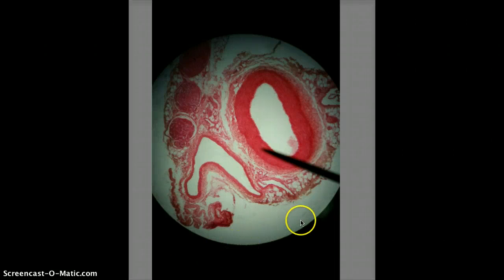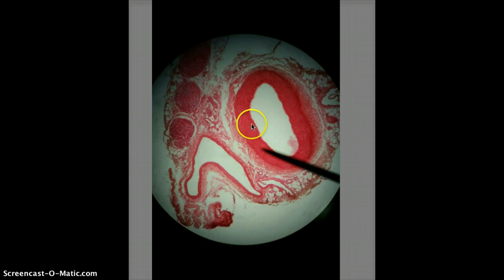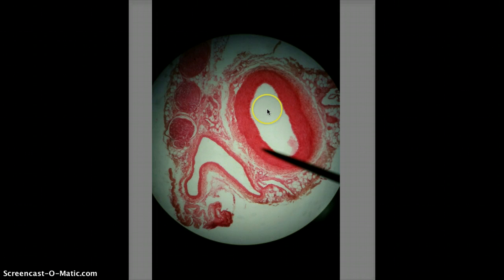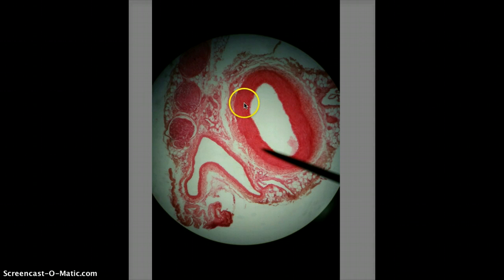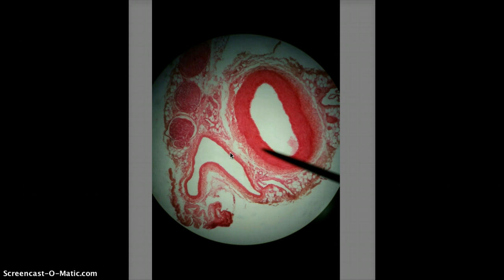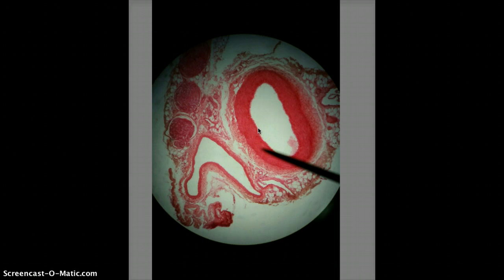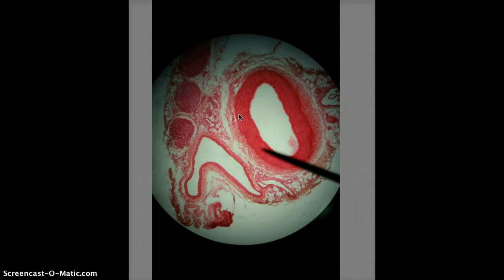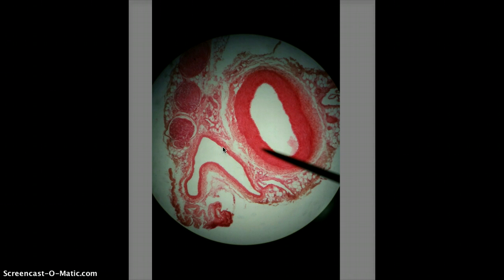Artery and Vein Histology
vessels: artery and vein